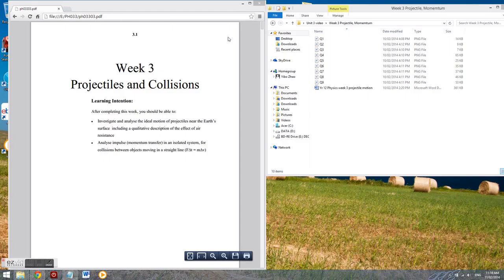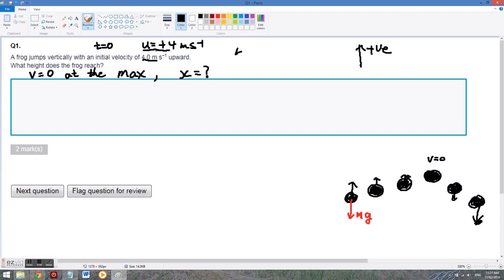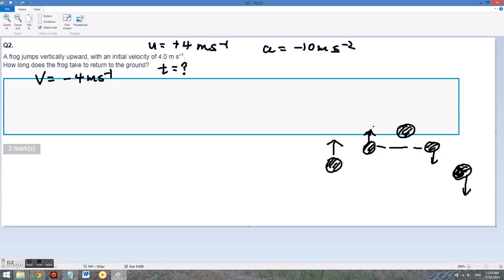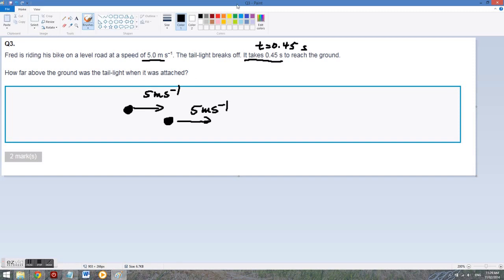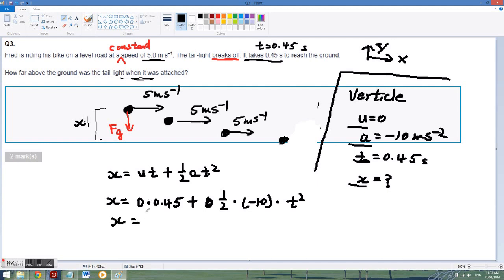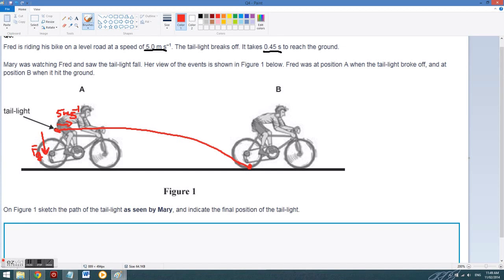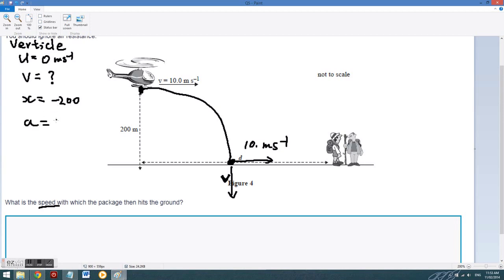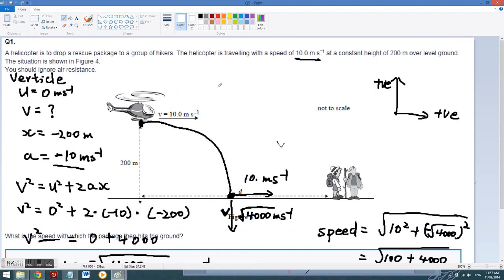Year 12 Week 3 Projectile Example